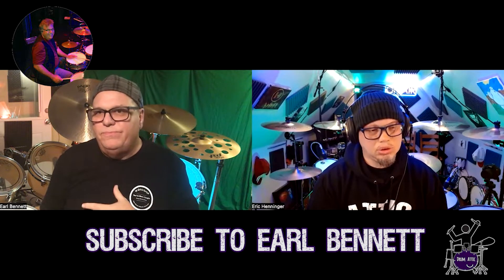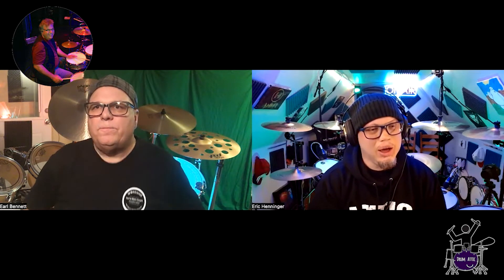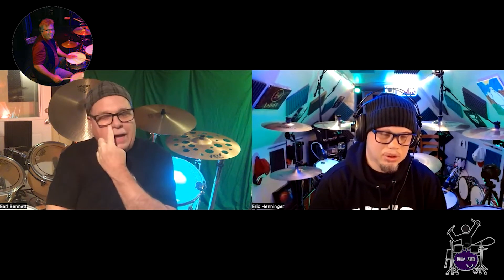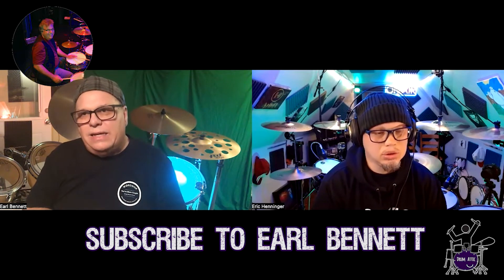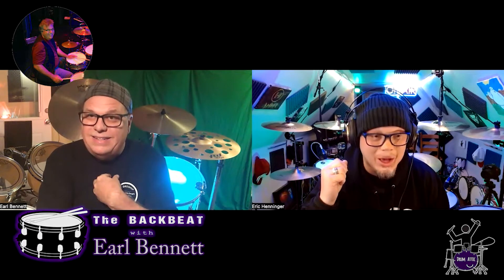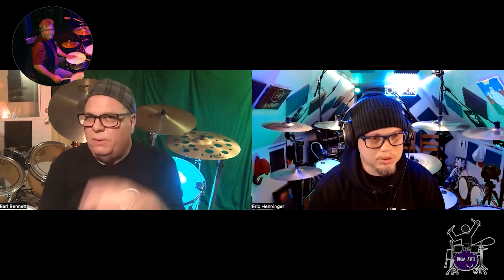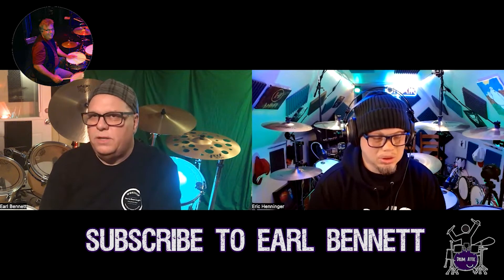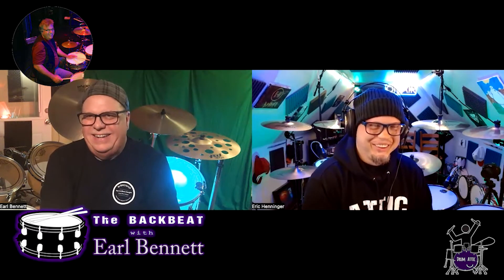The Backbeat with special guest Earl Bennett - Bonus Video #92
Thank you to our Patrons:
Charles Hilding, BrentX, Marcus Drums

One-Time Donors:
Anonymous

Be sure to go check out Earl's channel! Sub, follow, enjoy!

Want to support the Drum Attic? Here are some ways you can do that:

If you'd just like to make a one-time donation to support what we do:

100% of the profits from these two designs go to support Susan G. Komen

100% of the profits from these two designs go to support To Write Love On Her Arms.

The idea behind our new series is to not only get to know the drummer but to get to know them a little better aside from the drums. Hope you enjoy it.

Take a moment and follow Drum Attic and Attic Custom Drums on social media!

Twitter: Drum Attic @ Attic Drum

BIG SHOUT OUT to our good friends Jordan JMS Drums for the outstanding intro and David Whitaker for the crazy awesome motion graphic!